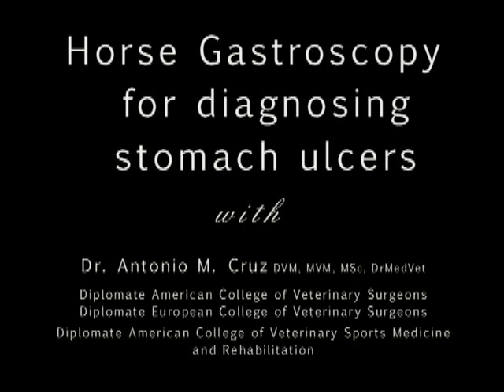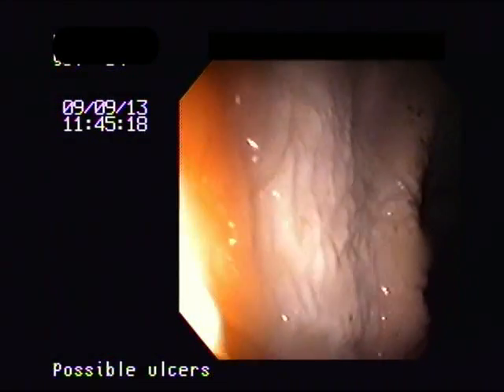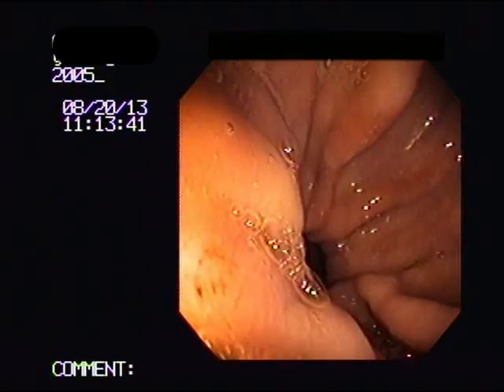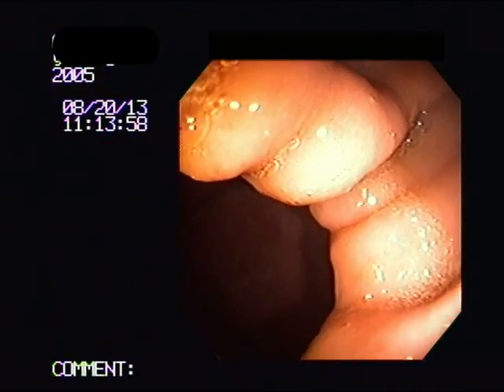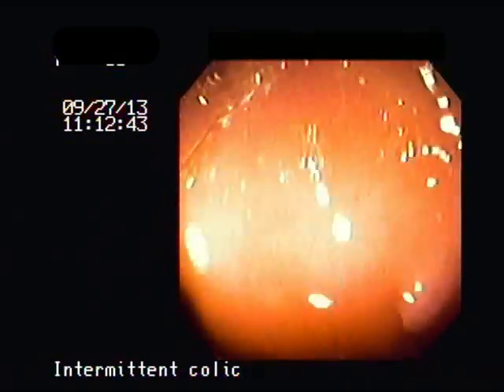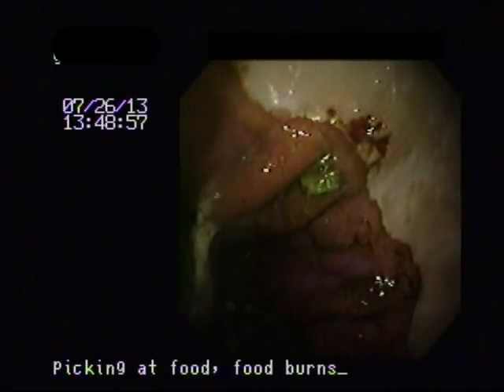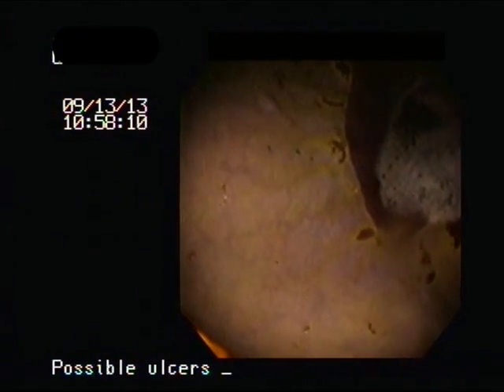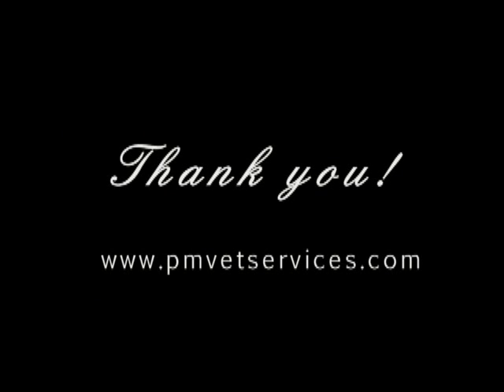Stomach scoping (gastroscopy) in the horse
This video shows the inside view of a horse's stomach and some examples of stomach  ulcers